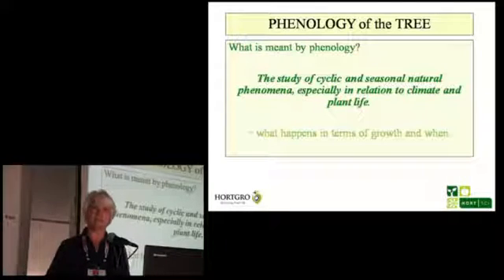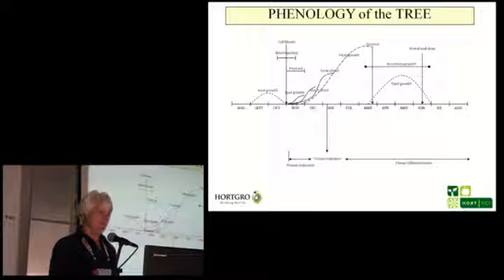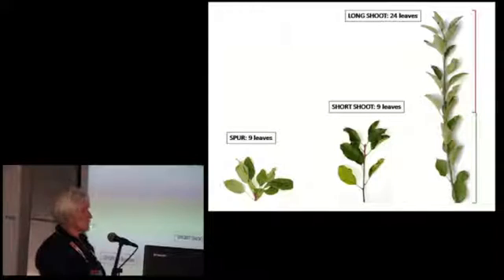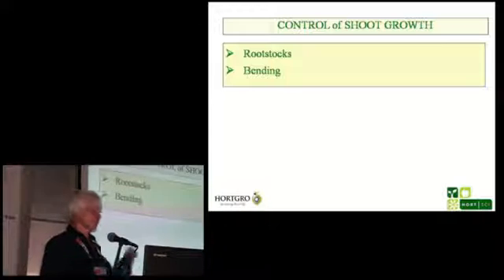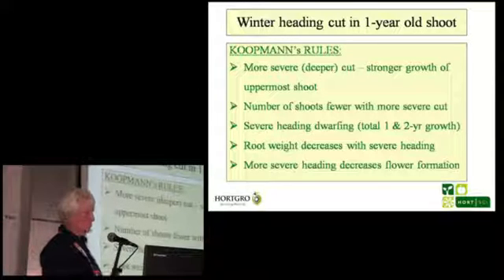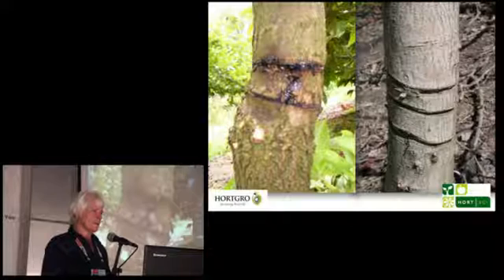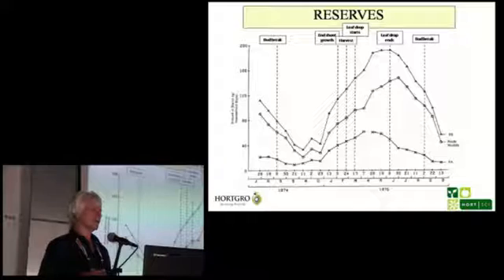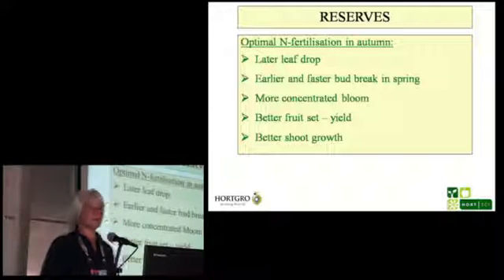HORTGRO Science Technical Symposium 2016: The Inner Workings of a Deciduous Fruit Tree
Stellenbosch University's Prof Karen Theron takes a look at the phenology of the plant: shoots, spurs, manipulation of shoot growth and response of shoots to different cuts; plant reserves.